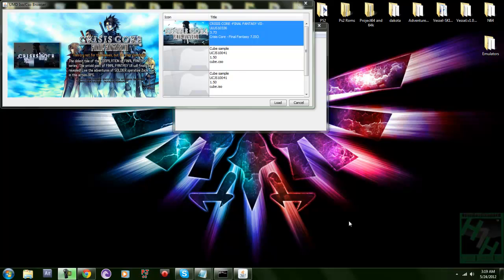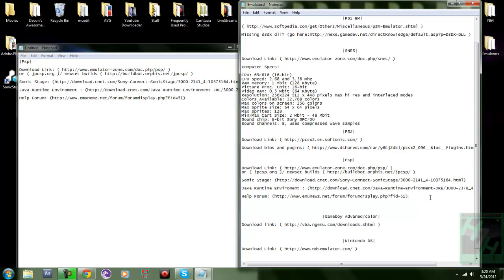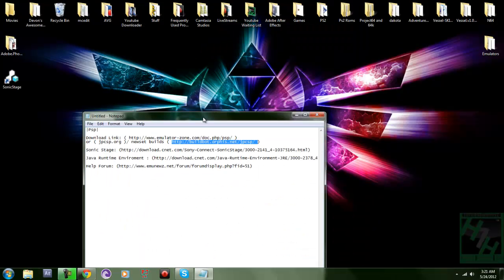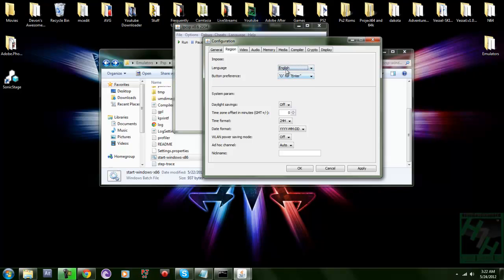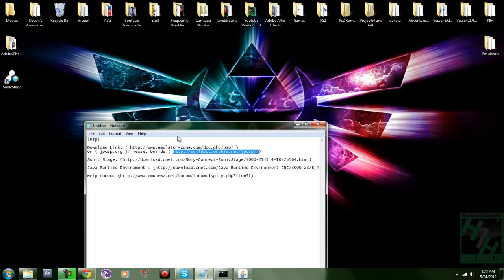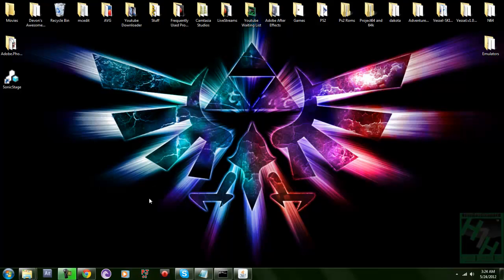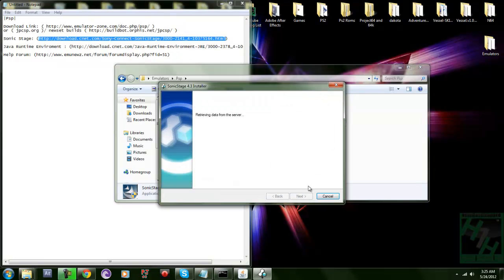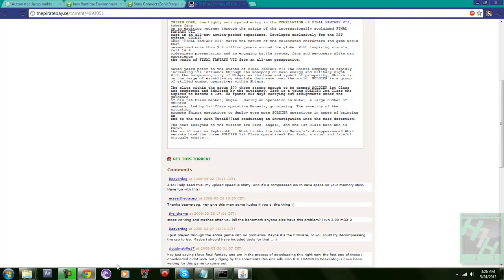| Windows 7 | PSP Emulator : Tutorial | by Handi | (Twitch.tv/superhandi)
Hey, Just a heads up guys, If you really want help fast, It's a better idea to contact me through my Twitter (@hi1mhandicapped) or Facebook Page( Hi1mHandicapped)! mainly Because I work, and can't access my YT Inbox through my phone! Thanks!(:
*WE JUST HIT 400 Likes! Thats AWESOMES!, How 'Bout 500?!(:
| Psp |

Sound Problems?

EDIT AGAIN***
 I'ts for Sonic Stage 4.3. (From what i hear, yes, it is buggy. But its the closest thing i've come to for a solution so far.:/) Also, From what I've read , it has a bug that makes where it will only work if you "Right-Click" and "Open as Administrator" .

**EDIT ONE MORE TIME...**
I might have found a Alternative sloution/program to the Sonic Stage Error.
Try Downloading "JSymphonic"! ( From What i've read, it should work!)

EDIT: By popular demand. Here is the website i got my background from:

Songs in this video are not mine and they are:

Apex- inner space

Ronald Jenkees- Super Fun